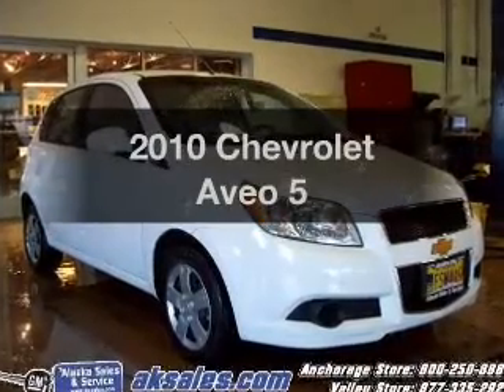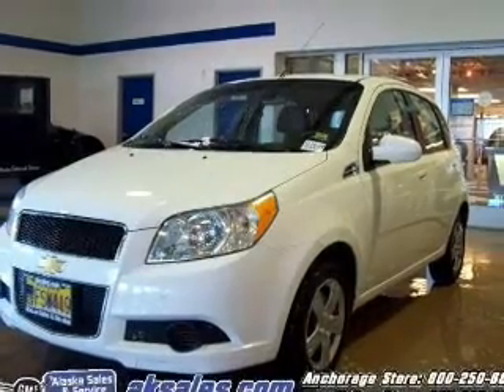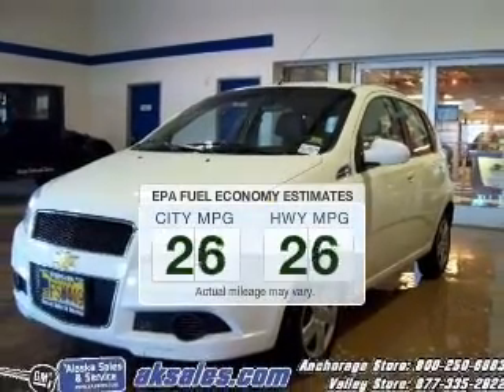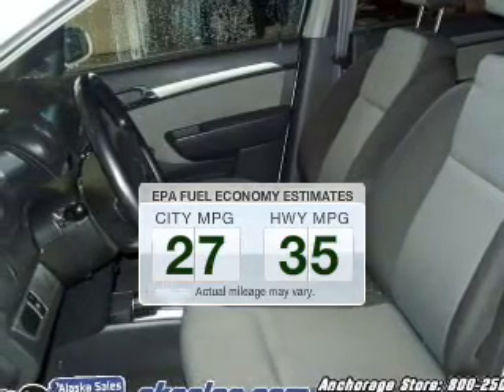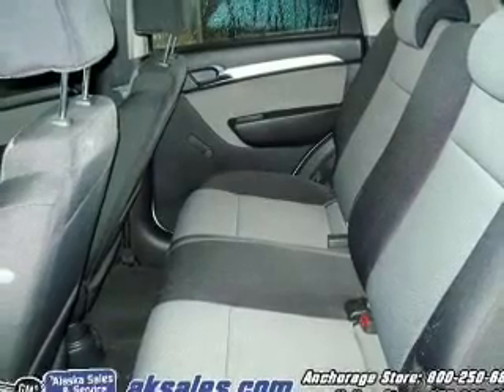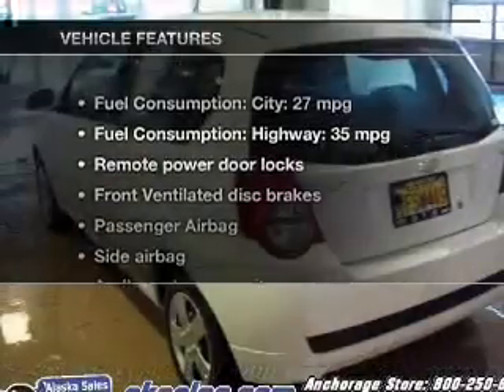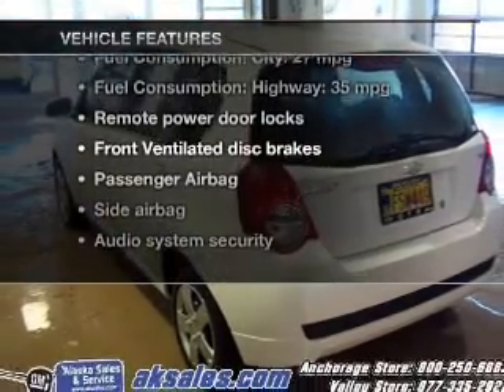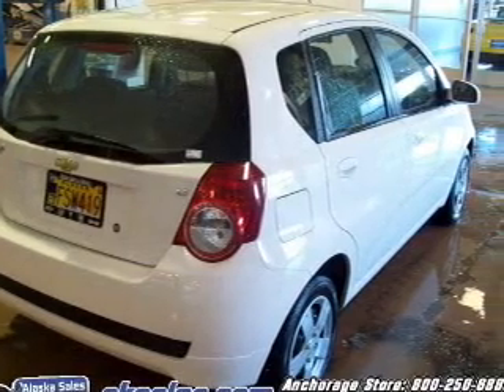2010 Chevrolet Aveo - Anchorage AK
Phone:
Year: 2010
Make: Chevrolet
Model: Aveo
Trim: 5
Engine: 1.6 liter inline 4 cylinder 16 valve MPFI DOHC
Transmission:
Color: White
Mileage: 25372
Address:
1300 E 5th Ave